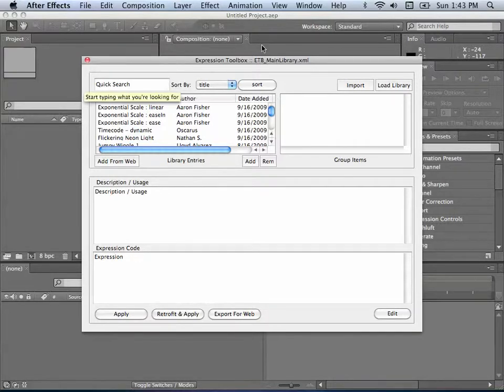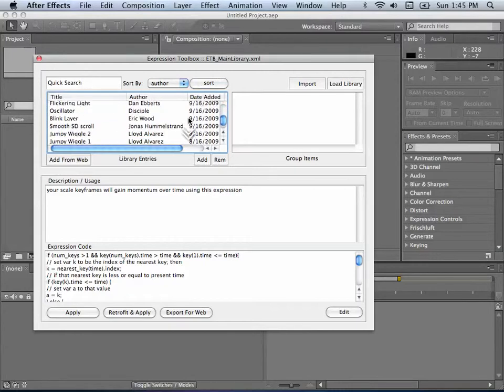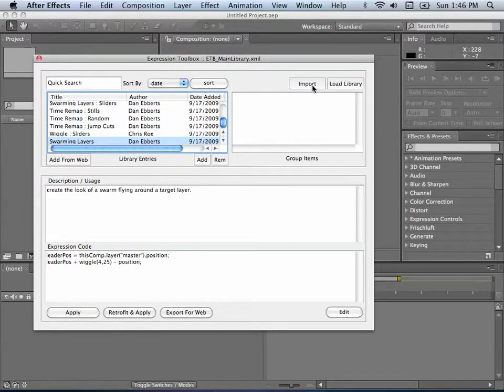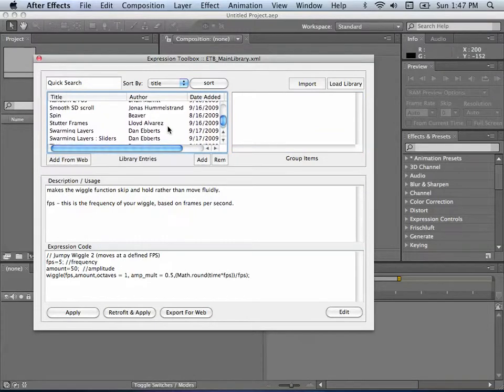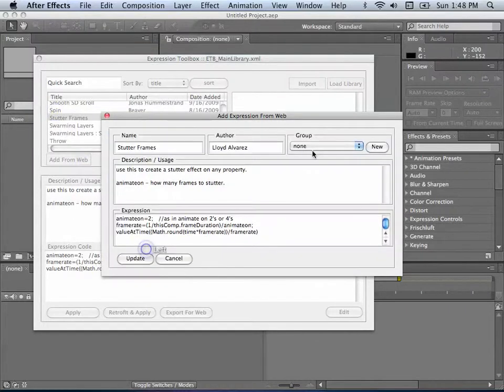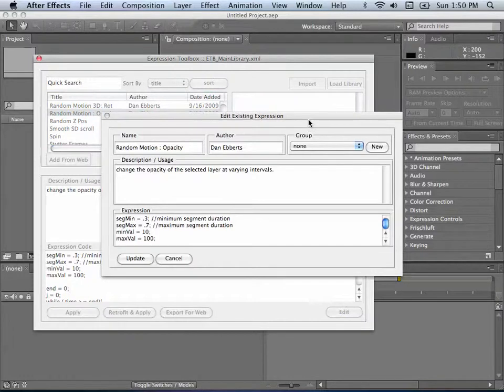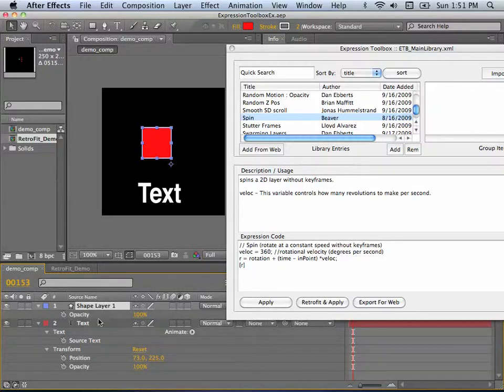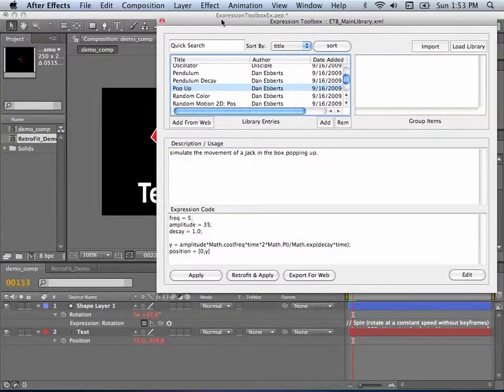Expression Toolbox Script Main Interface Tutorial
Expression Toolbox Script for Adobe After Effects Install Instruction.